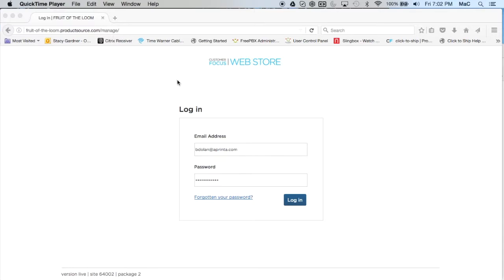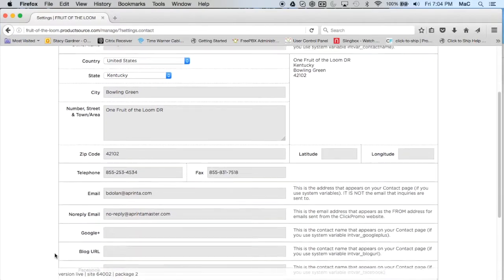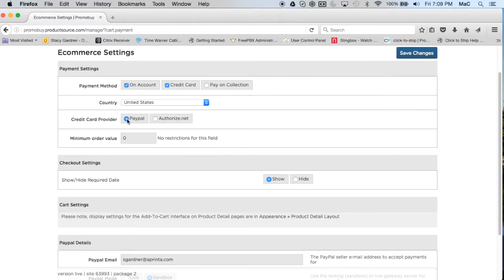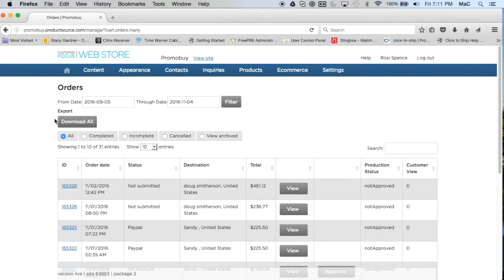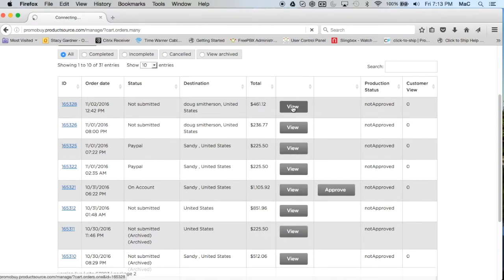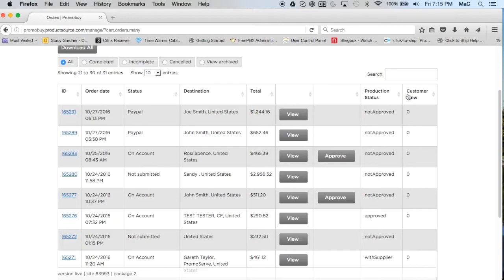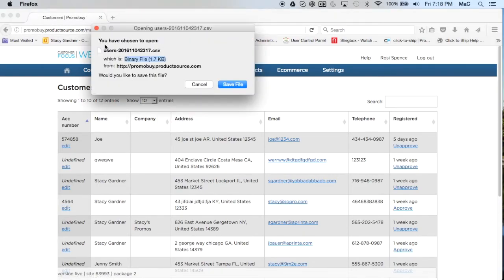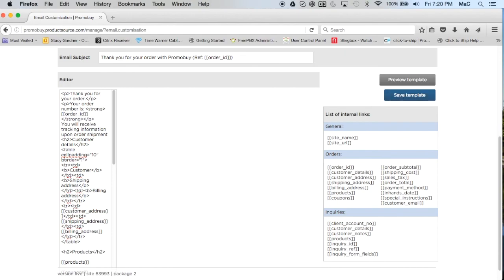Aprinta Tuturial - Website Management